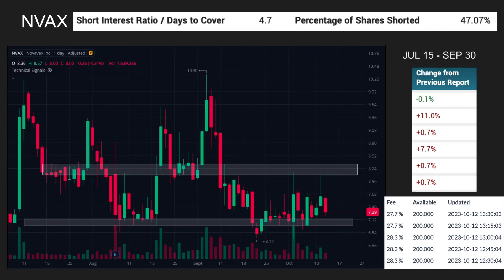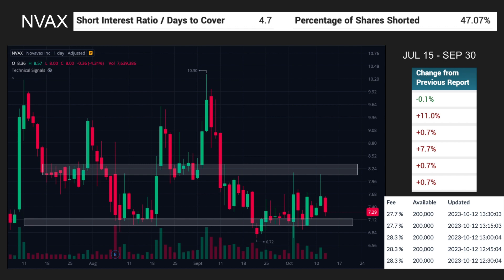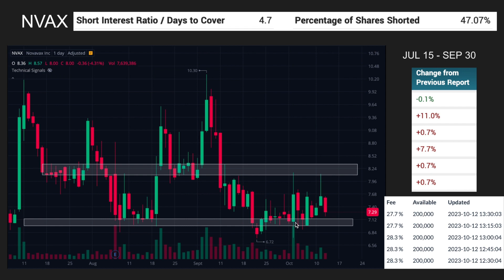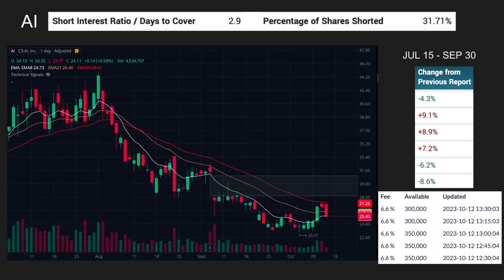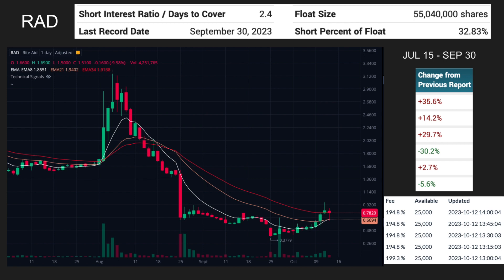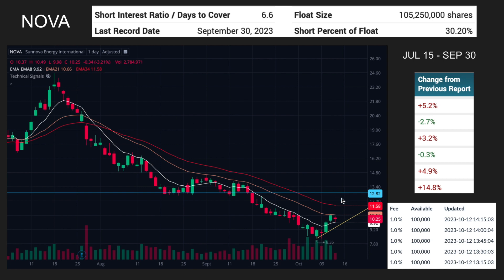Short Seller Data & Stock Chart Analysis | $NVAX $AI $WHLR $RAD $ENVX $NOVA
TIMESTAMPS!
Explanation 0:32
NVAX 2:08
AI 5:04
WHLR 7:52
RAD 11:05
ENVX 13:17
NOVA 16:02